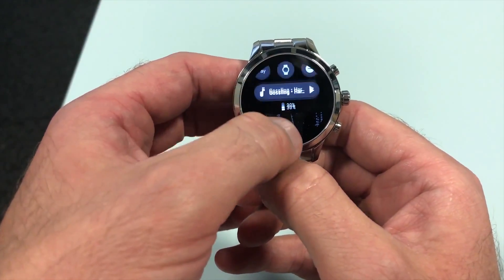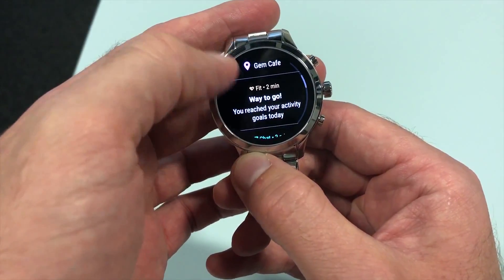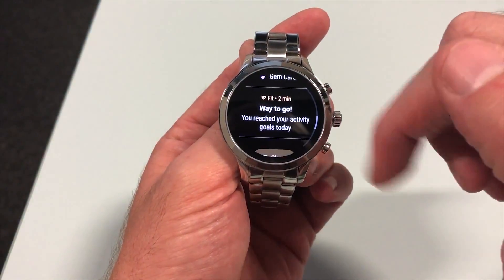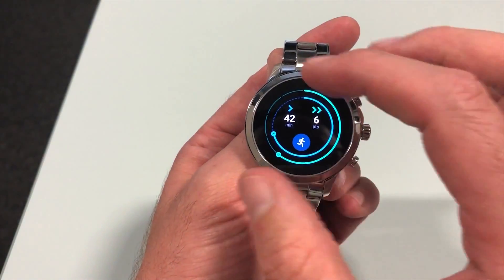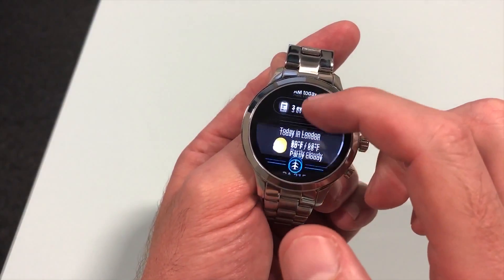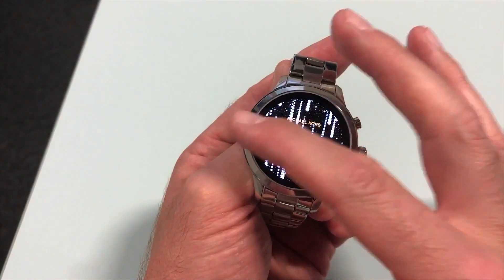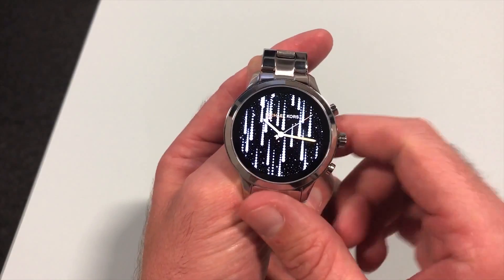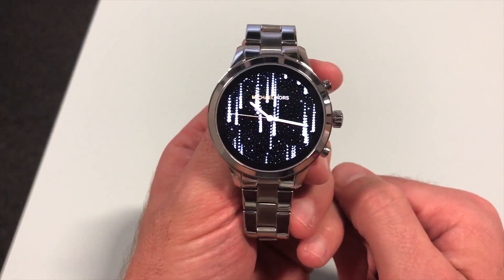Google's new Wear OS update 2019 || Latest Technology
Google's new Wear OS update 2019